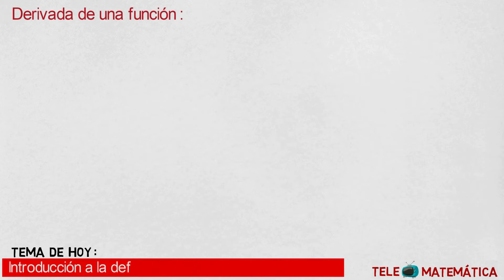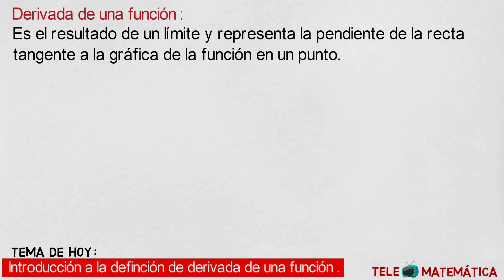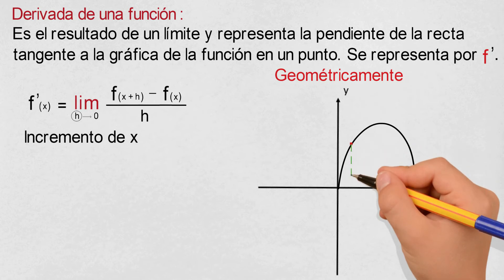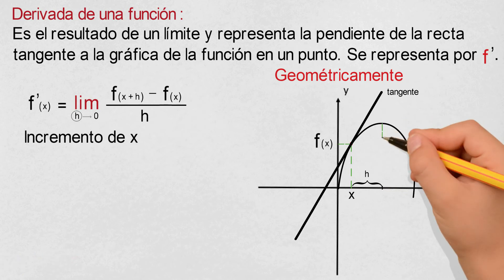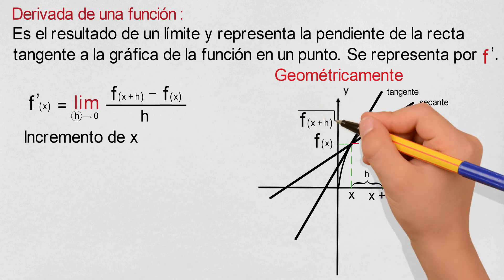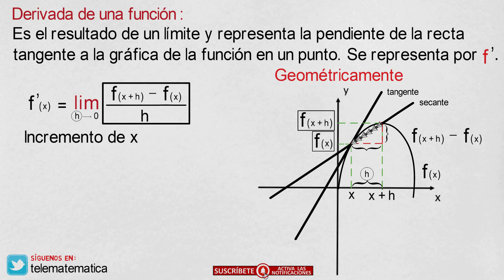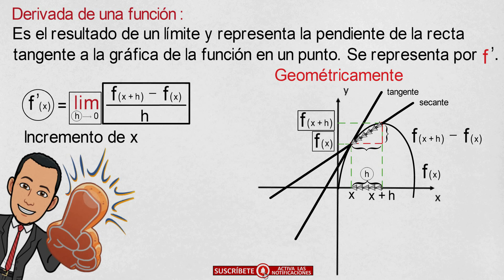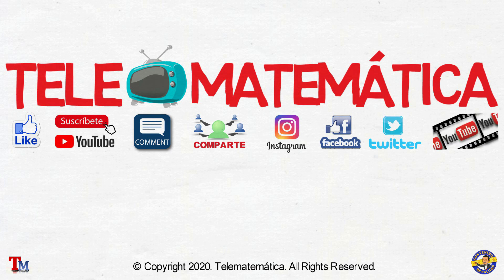¡Comprende la Derivada de una Función Paso a Paso! 🔔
📢  ¿Alguna vez te has preguntado qué significa realmente la derivada? 🤔 En este video, exploramos de manera sencilla y visual el concepto fundamental del cálculo diferencial: la definición de derivada.
Acompáñanos en un viaje donde entenderás cómo la pendiente de una recta tangente nos ayuda a describir el cambio instantáneo de una función. 📈💡 Con ejemplos claros, animaciones interactivas y explicaciones paso a paso, este video te dará las bases para dominar uno de los temas más importantes en matemáticas.
🌟 Lo que aprenderás:
✅ ¿Qué es la derivada y cómo se define?
✅ El significado del límite en la derivada.
✅ Aplicaciones de la derivada en la vida real.